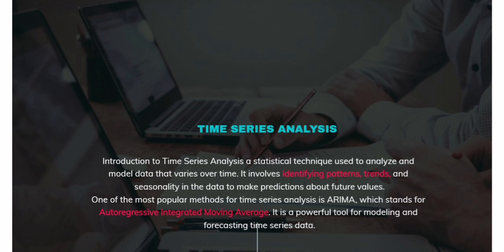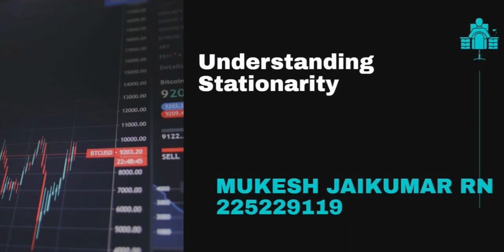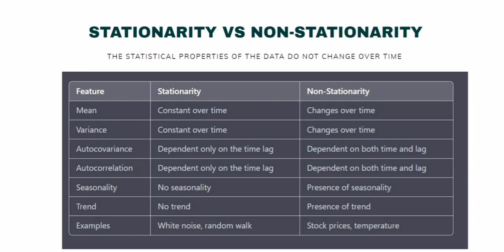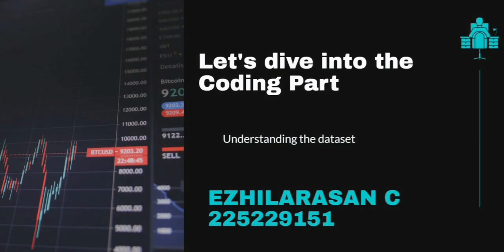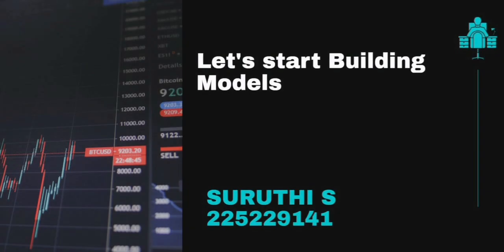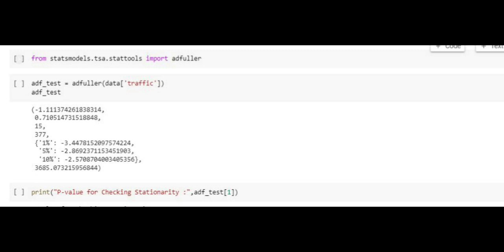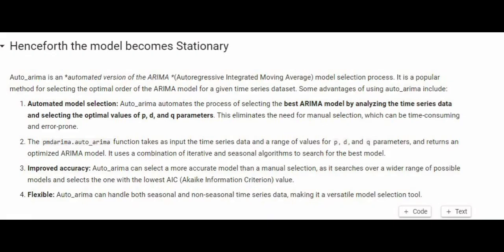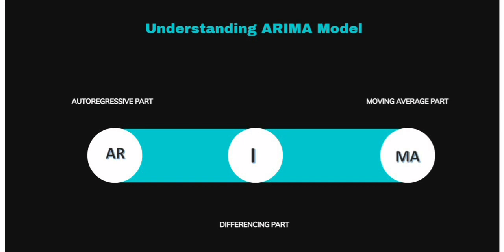Forecasting using ARIMA in Python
ARIMA is a popular model for analyzing and forecasting time series data. It is particularly useful for non-Stationary data and can capture both trends and cycles in the data.

ARIMA stands for  Autoregressive Integrated Moving Average.

 It is a statistical method used to analyze and forecast time-series data.